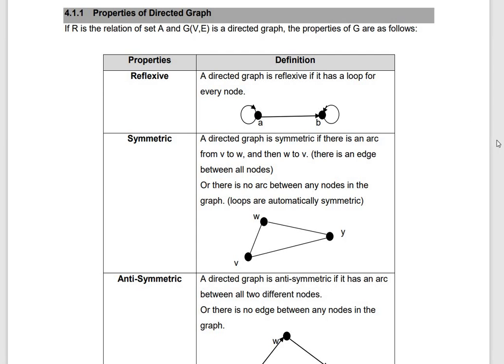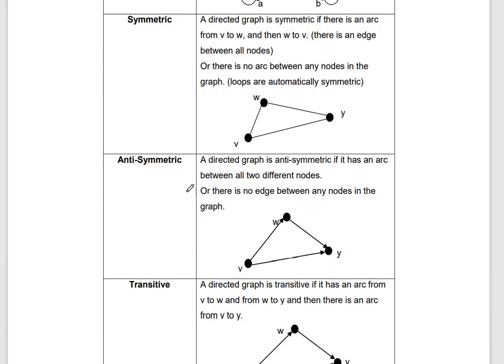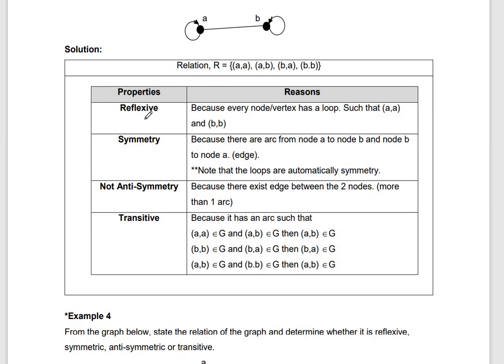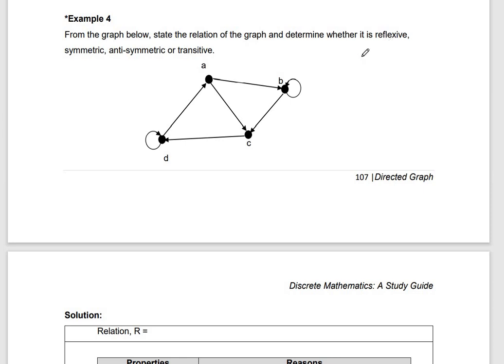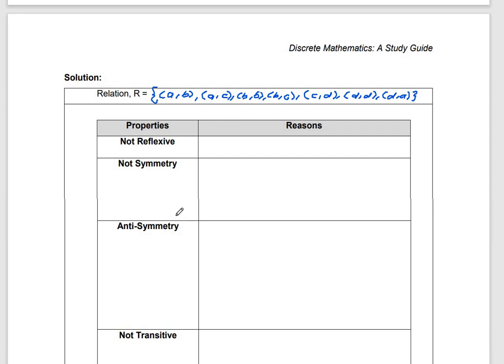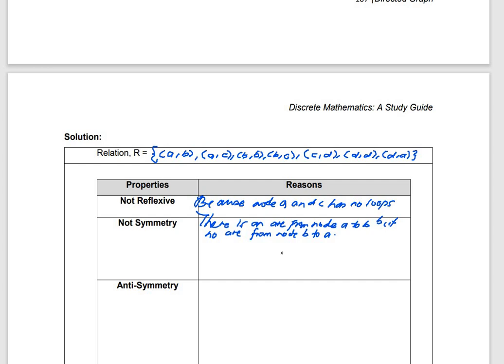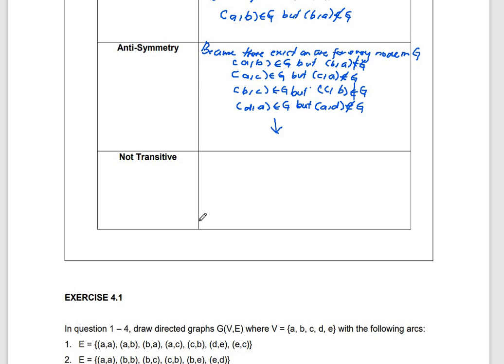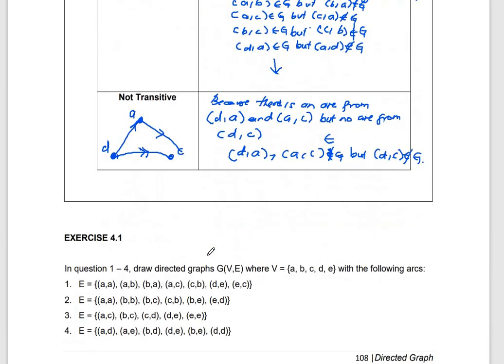2 MAT210 C4